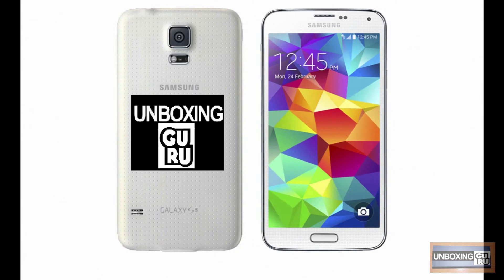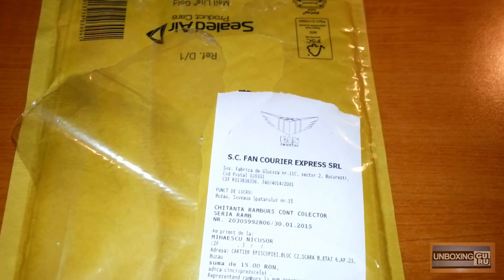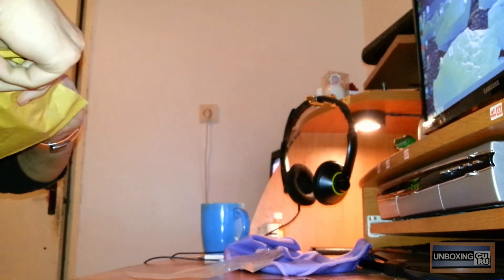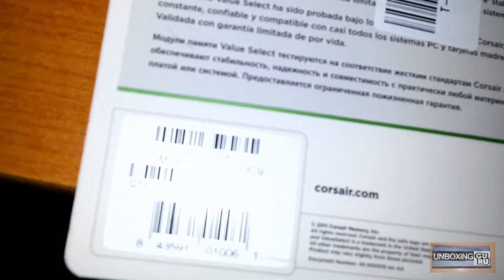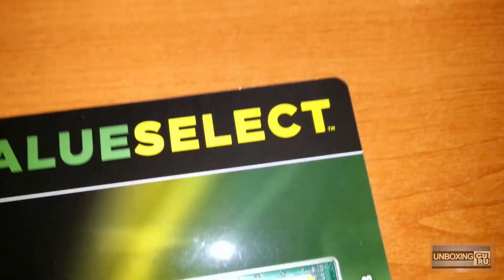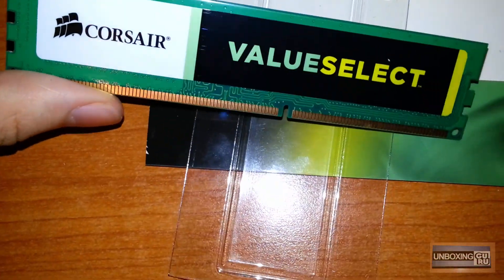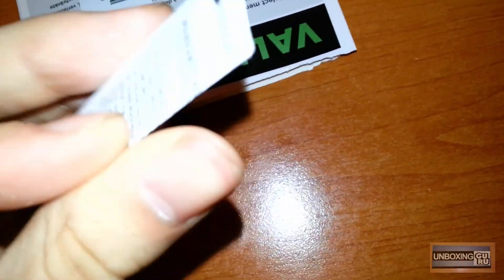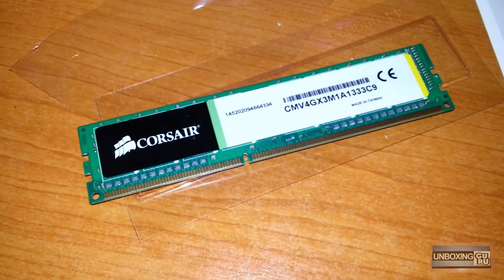Corsair 4GB, DDR3, 1333 MHz Review